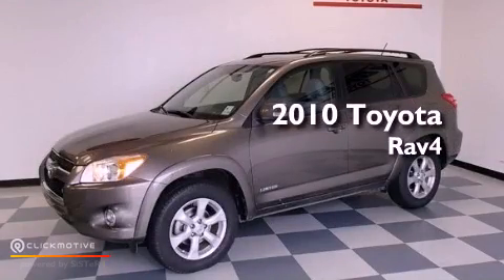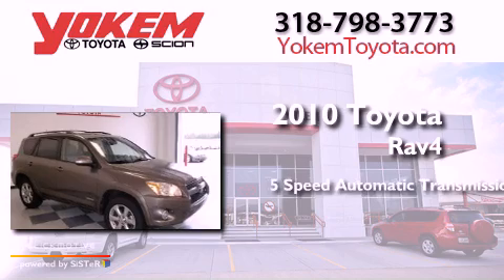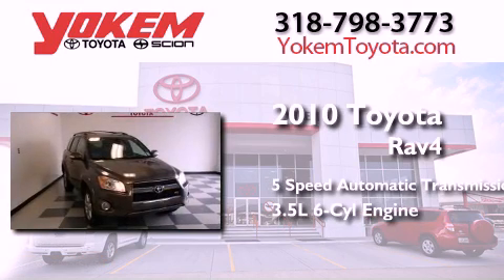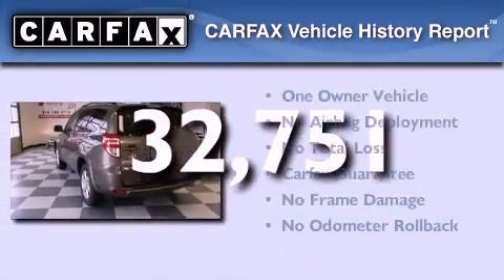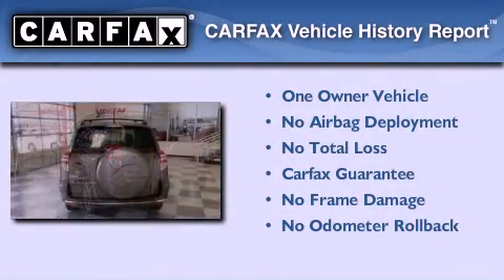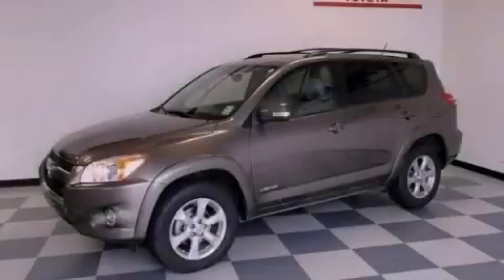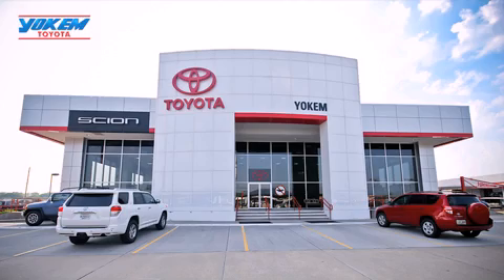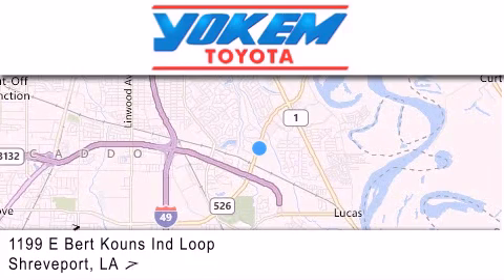2010 Toyota RAV4 Shreveport LA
Year : 2010
 Make : Toyota
 Model : RAV4
 Engine : Gas V6 3.5L/211
 Trans . : Automatic
 Exterior : Brown
 Miles : 32,751

 Stock : 6934A

 1199 E. Bert Kouns